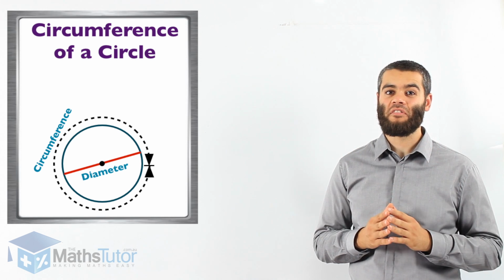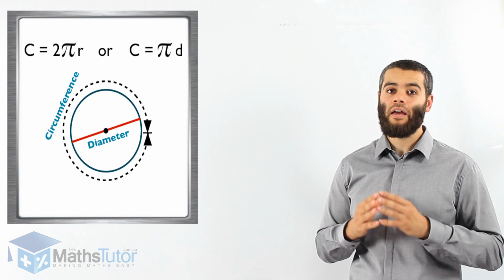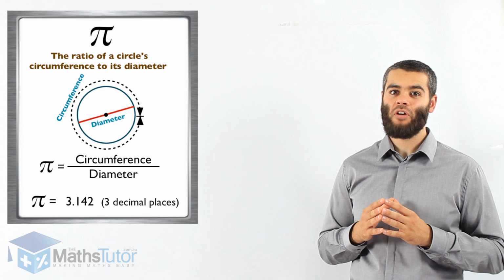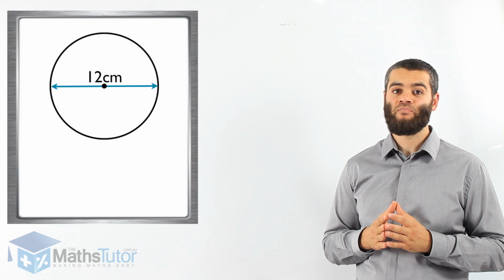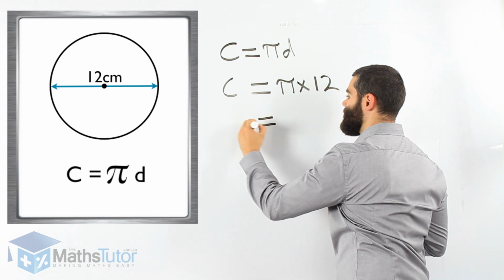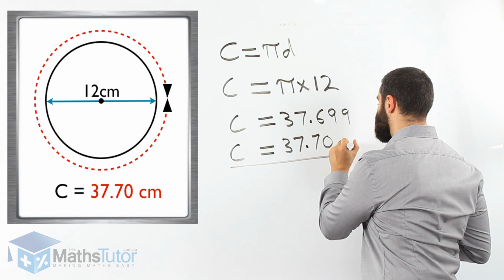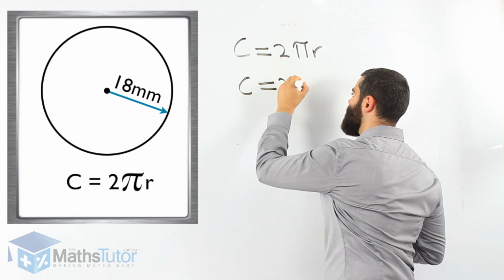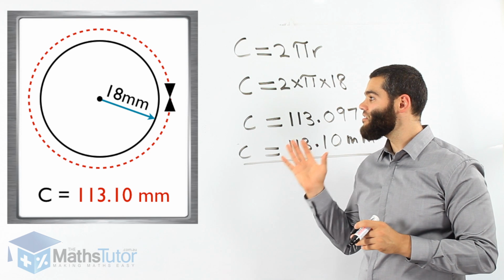115 Circumference of a Circle Perimeter